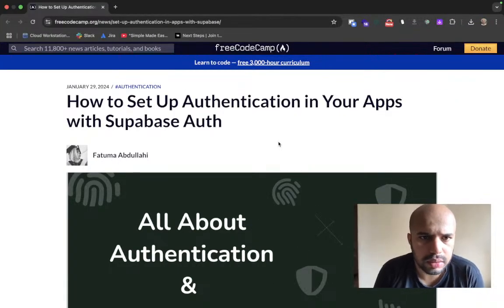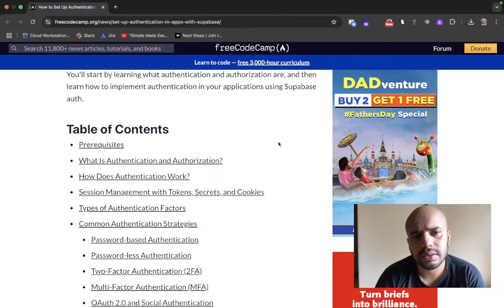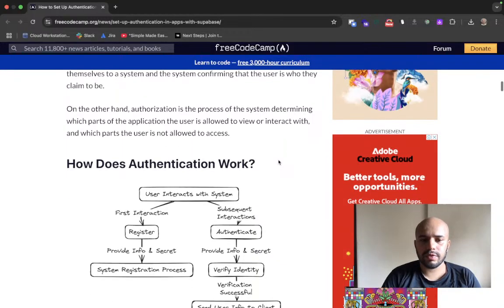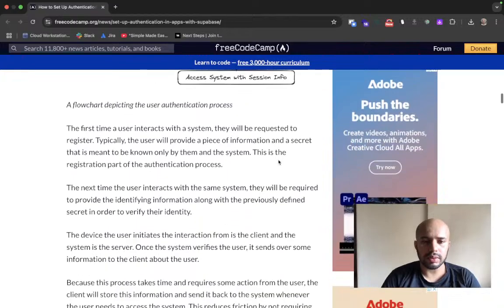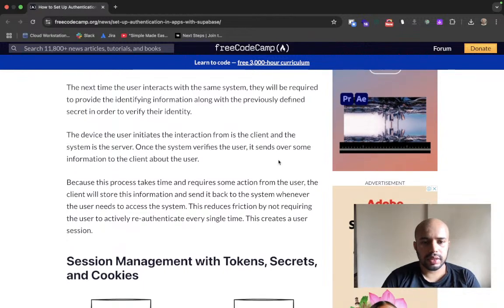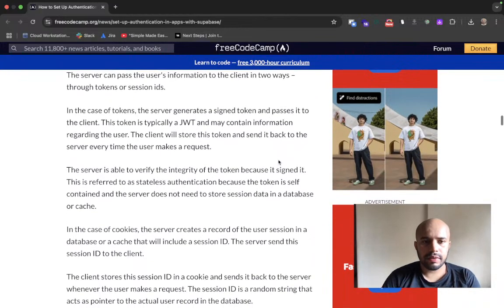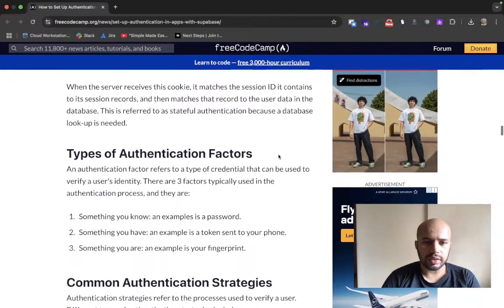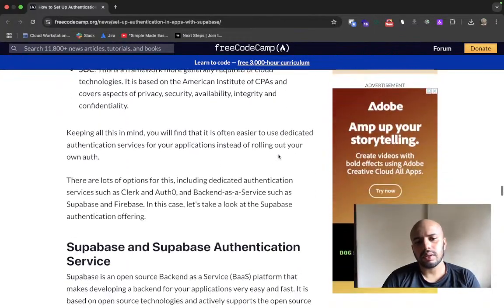How to Set Up Authentication in Your Apps with Supabase Auth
Let's talk aboutHow to Set Up Authentication in Your Apps with Supabase Auth tune in at